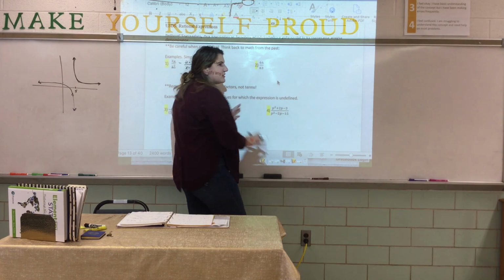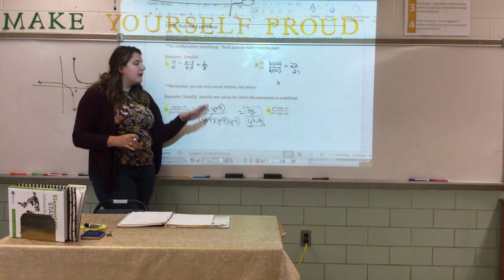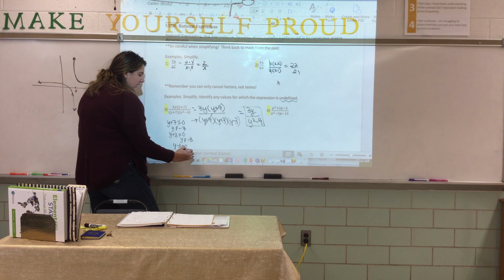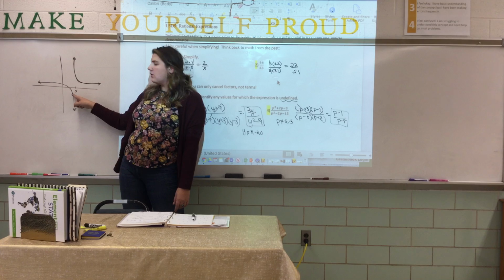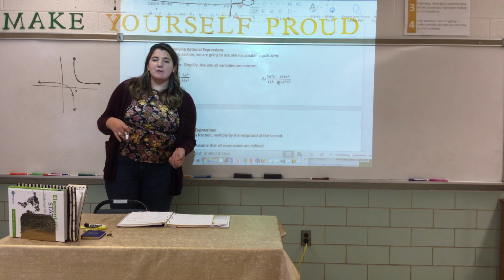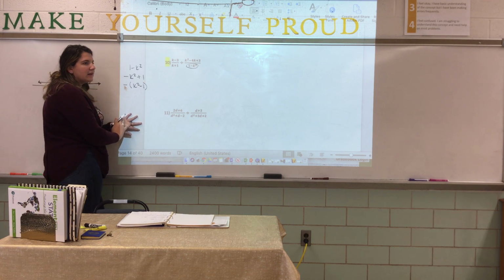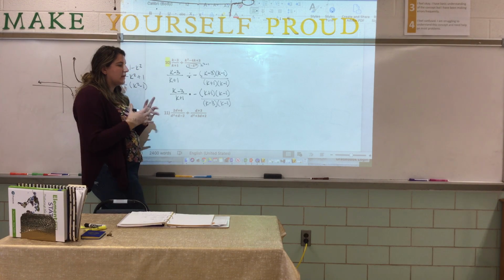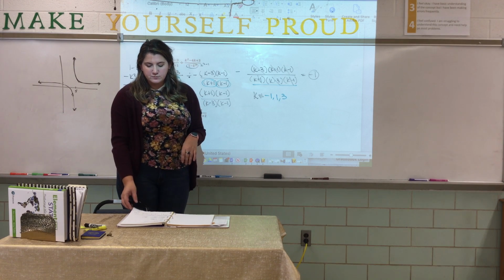U3D5: Rational Expressions